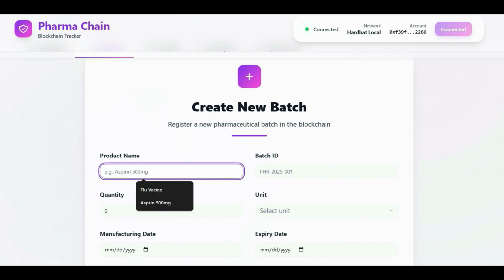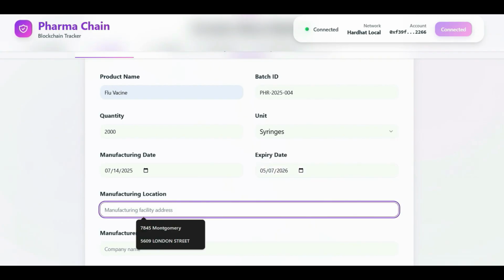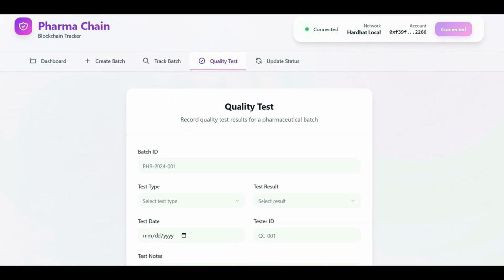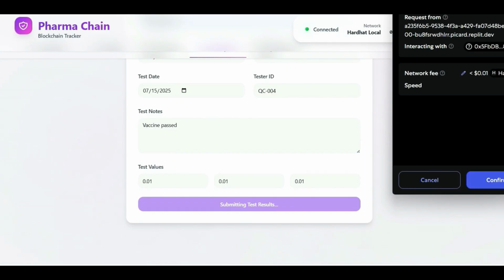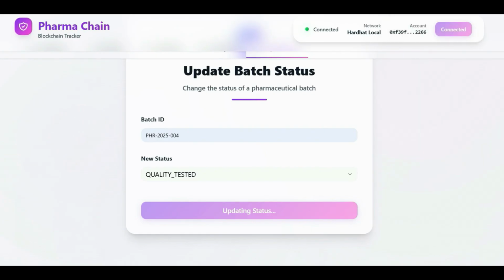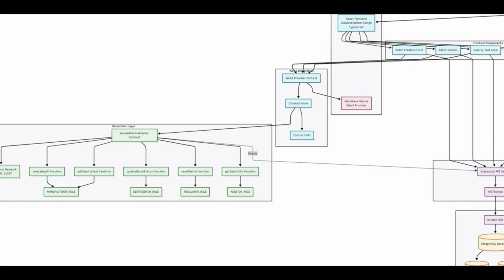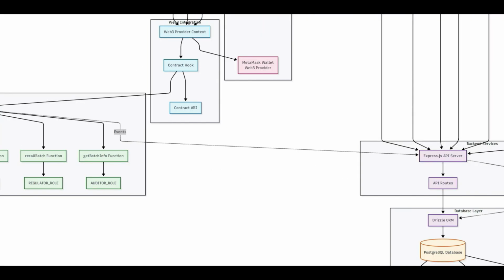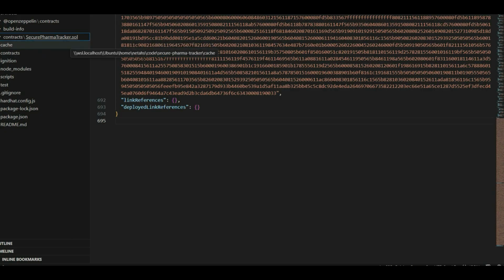How to Build a Real World Supply Chain dApp including Architecture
In this tutorial, we build a real world Supply Chain Decentralized Application

If you are serious about becoming a Blockchain Developer or Smart Contract Auditor, you must understand how blockchain solves real business problems. Supply chain tracking is one of the most practical use cases in Web3.

In this video, we walk step by step through:

• Designing the smart contract architecture
• Tracking product state transitions
• Testing the workflow

Supply chain dApps teach you:

• Real world blockchain architecture

If you want to build a strong developer portfolio, this is the type of project that gets attention from recruiters and founders.

This is exactly how we turn beginners into confident Web3 builders inside Blockchain Buzz Dev.

If you're ready to go deeper and build production ready smart contracts, join